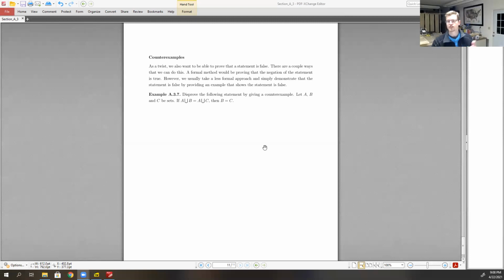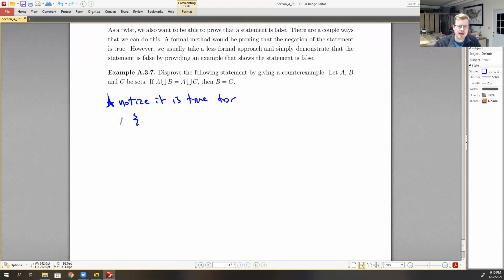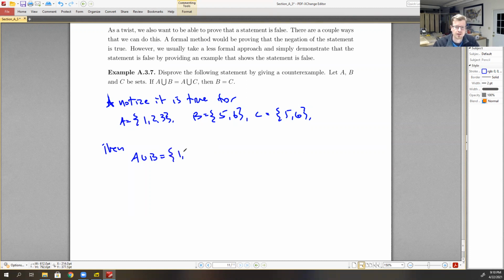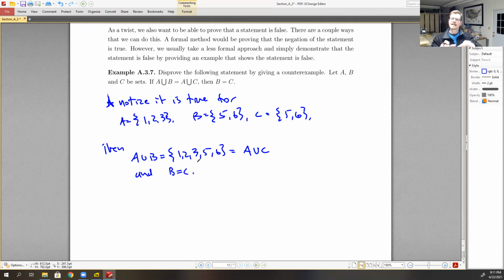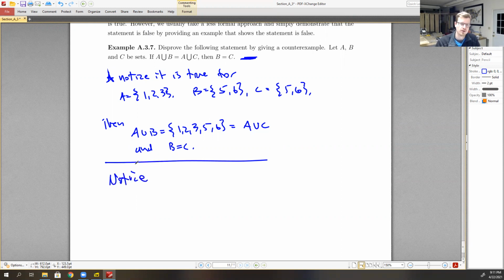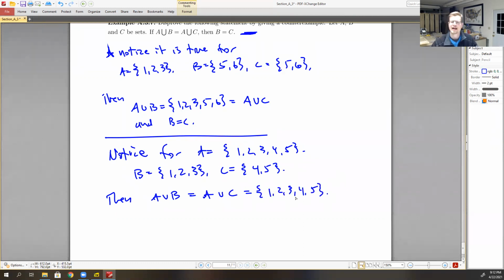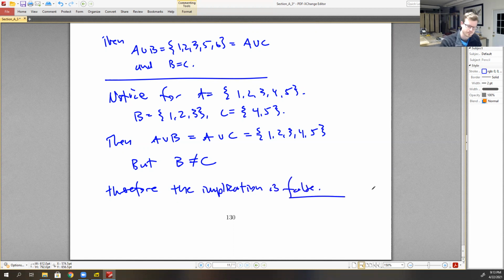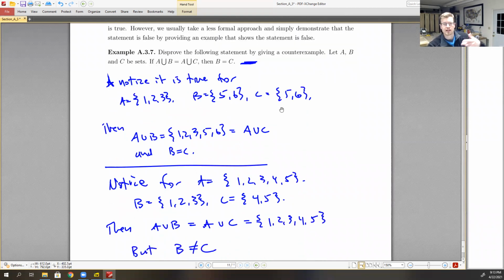Methods of Proof - Counterexamples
Video 9 of 9 in a series presenting proof methods. Here, a brief example is considered in which it is demonstrated that a statement (implication) is false. Counterexamples are used in such situations. The text referred to in these videos is Discrete Mathematics by Dossey, Otto, Spence and Vanden Eynden. A transition to Advanced Mathematics by Smith, Eggen and St Andre was also used as a reference while creating the notes.